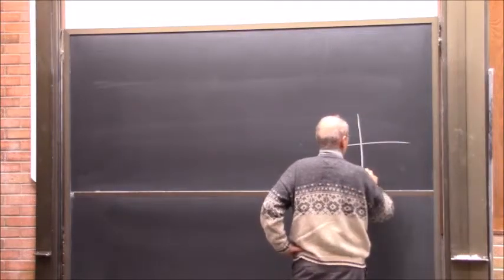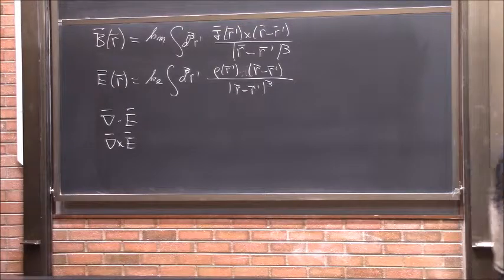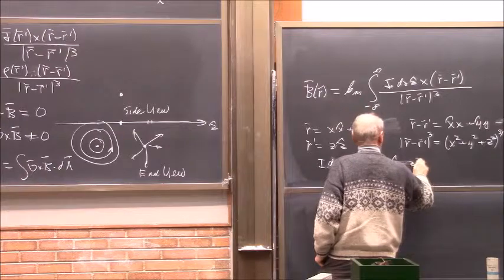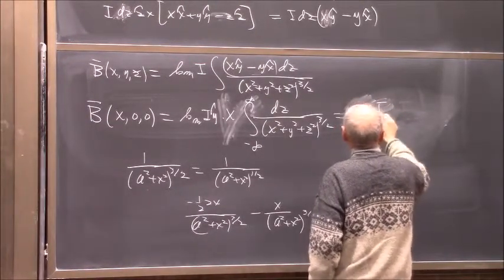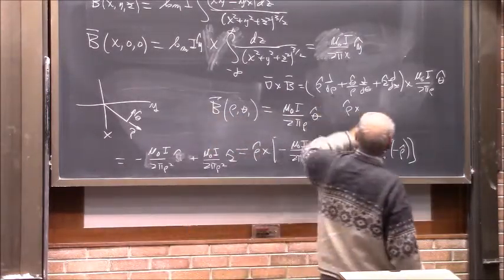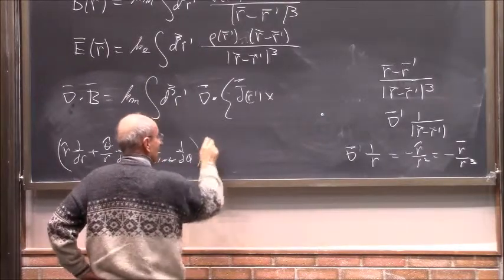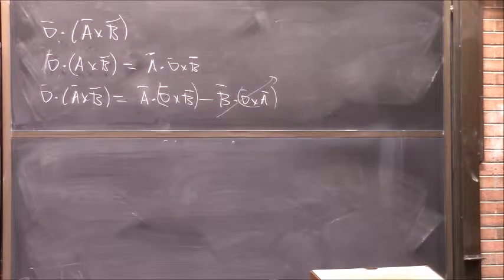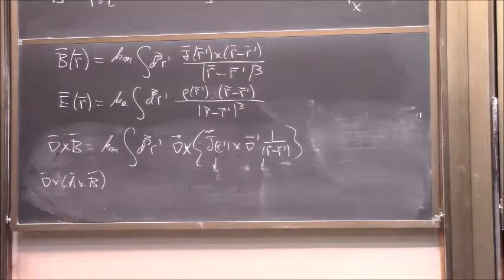Lecture 21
2-29-16 (Leap Day Lecture!!)